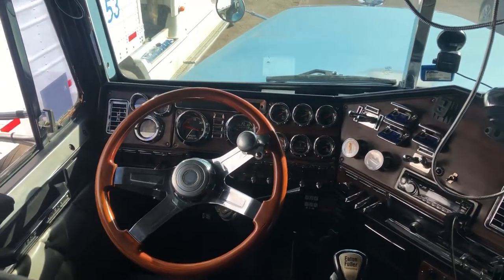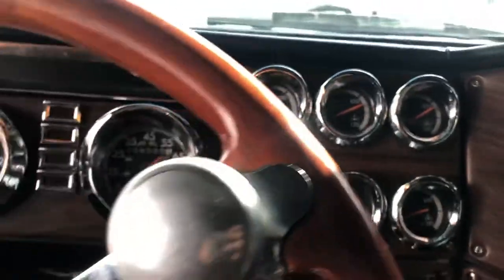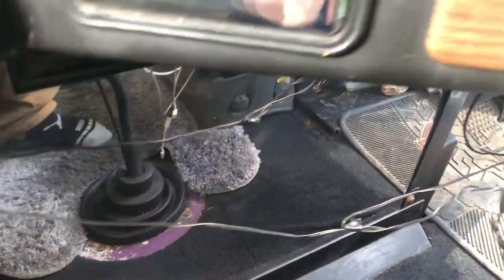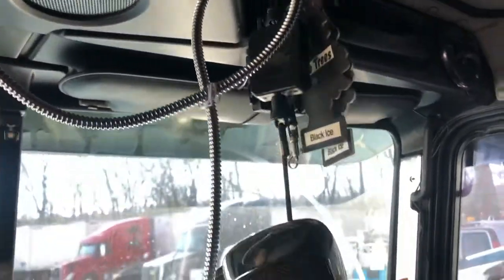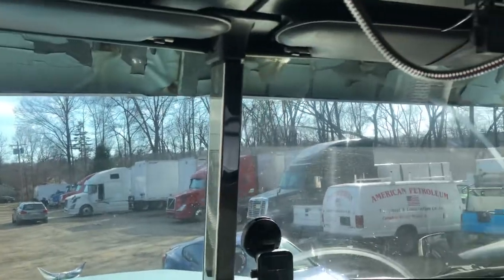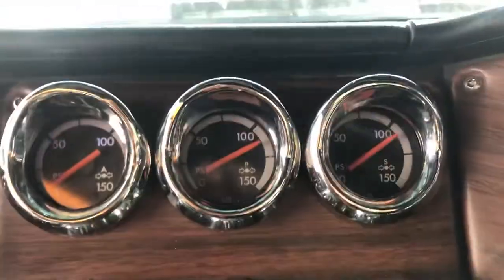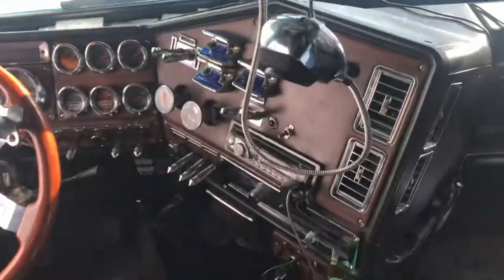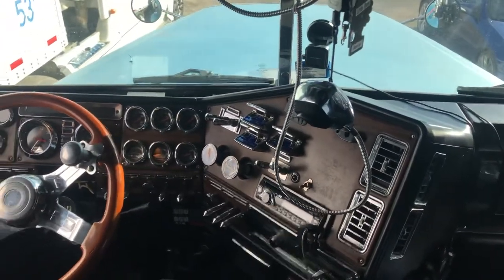1999 Freightliner Classic Xl Interior